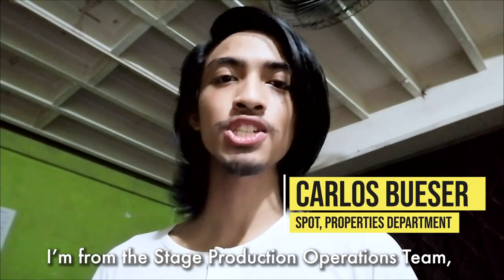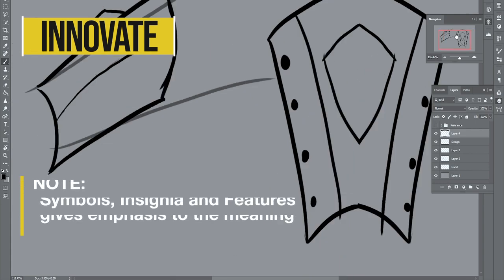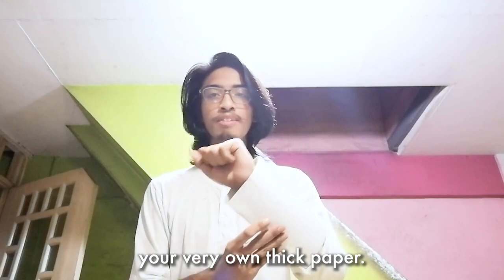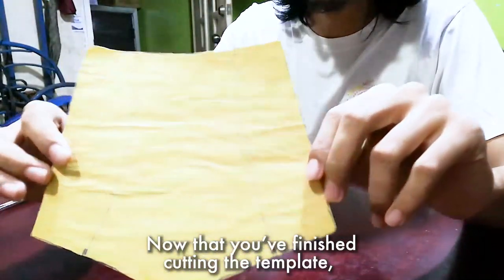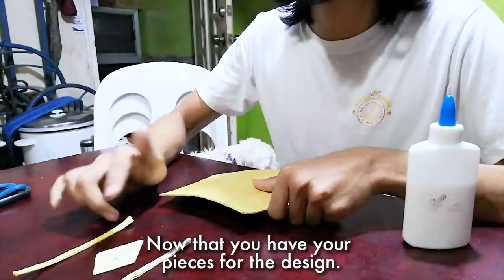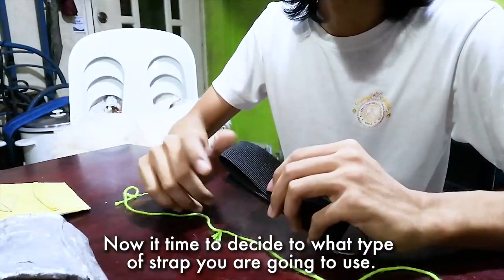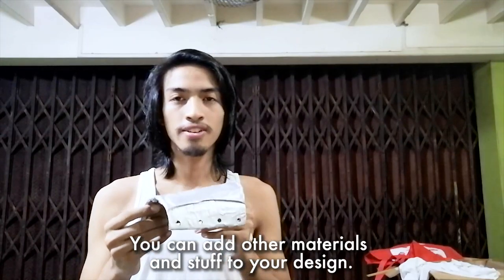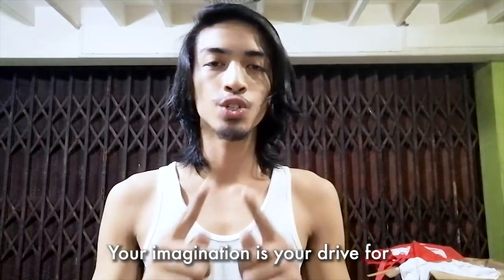SPOT (Prop Making): How to Make a Vambrace Tutorial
In today’s video, we’re featuring Carlos Bueser, a property designer in the Stage Production Operations Team (SPOT).

Having the background as a cosplayer, Carlos pours his craft in making props for theatre plays. In this video, he demonstrates how a vambrace can be produced from an illustration board by using a template made by Will from stormthecastle.com!

Follow and Like the Benilde Office of Culture and Arts!